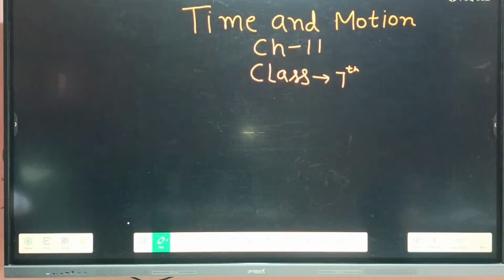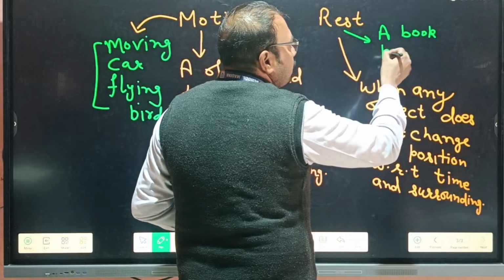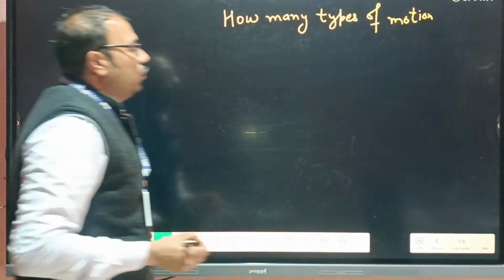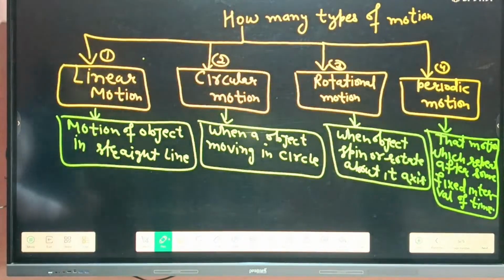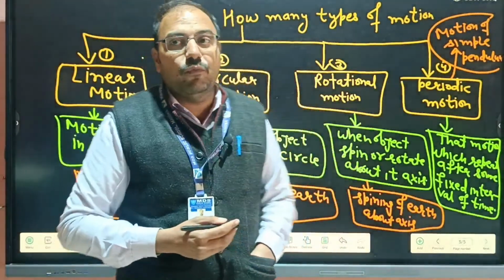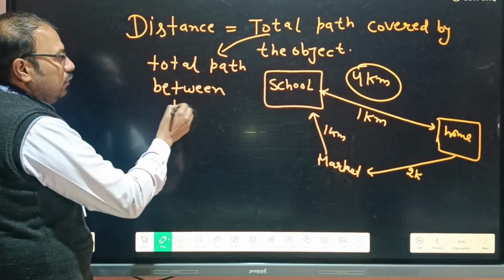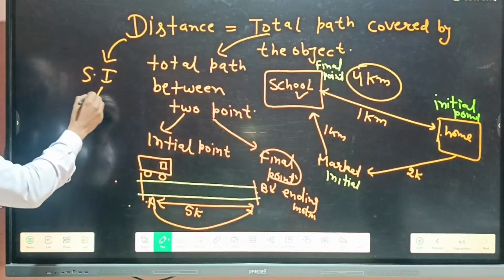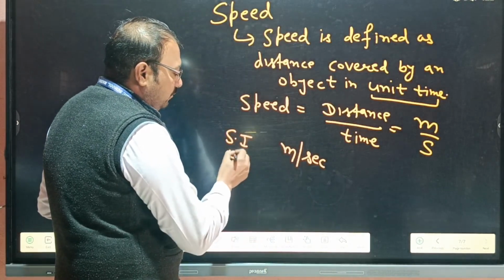Class 7th Science | Time and Motion | Chapter - 11 | MDS Madina | CBSE 2024-25